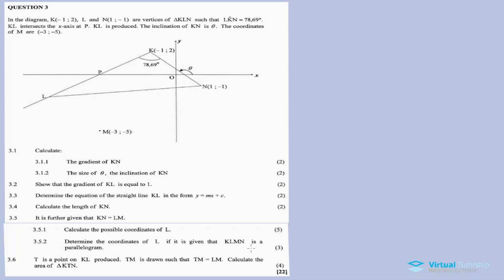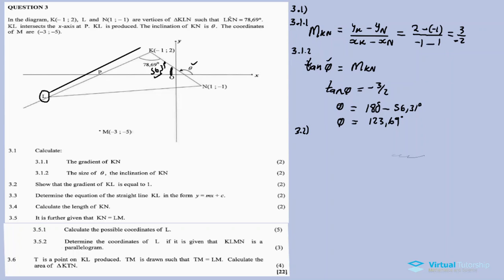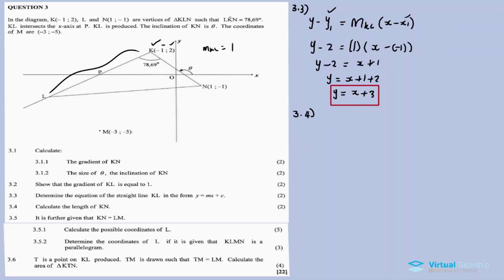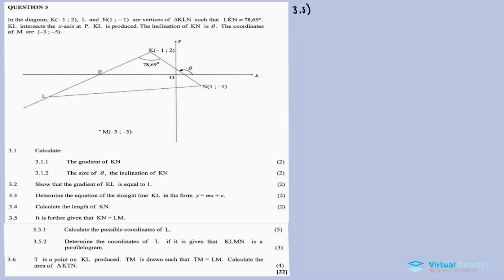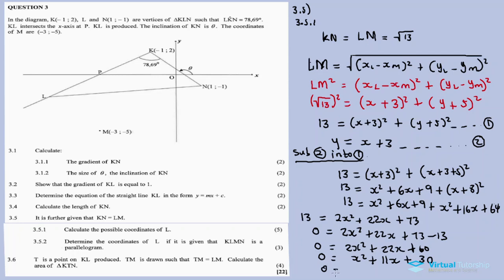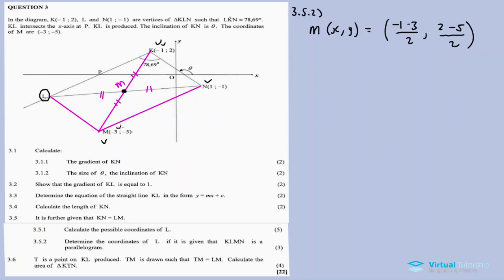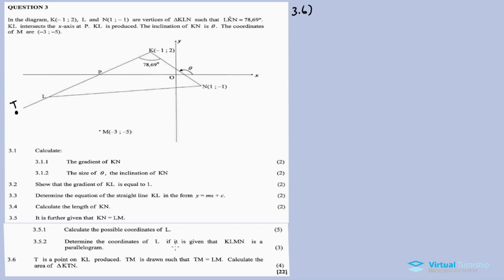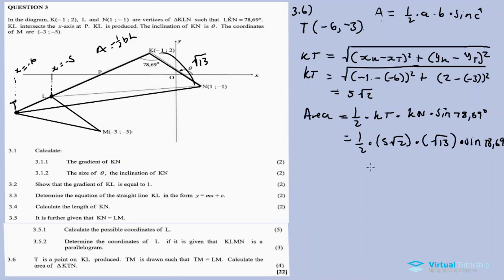ANALYTICAL GEOMETRY | November 2018: MATHEMATICS Paper 2 Question 3 (Grade 12)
In this video im discussing Question 3 ANALYTICAL GEOMETRY from NOVEMBER 2018 MATHEMATICS PAPER 1,

QUESTION 1()

QUESTION 2 ()

QUESTION 3 ()

QUESTION 4 ()

QUESTION 5 ()

QUESTION 6 ()

QUESTION 7 ()

QUESTION 8()

QUESTION 9 ()

QUESTION 10 ()

QUESTION 11 ()

QUESTION 12 ()